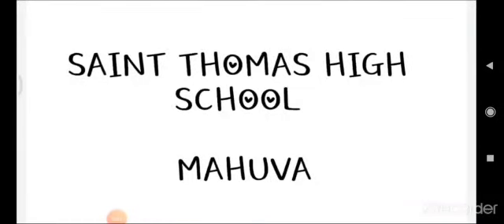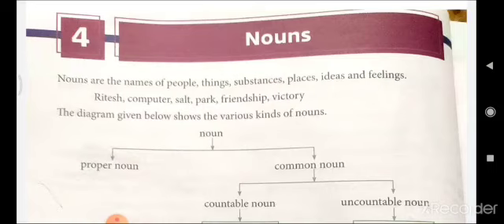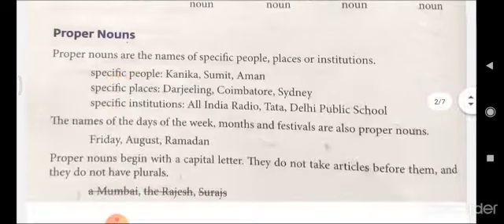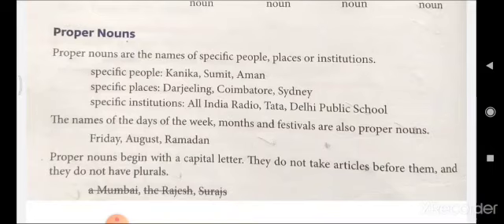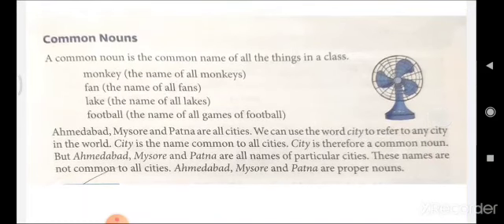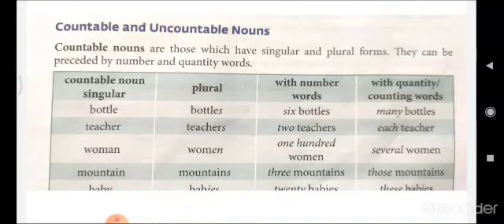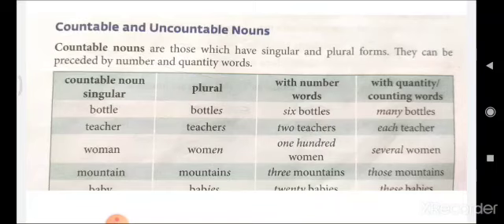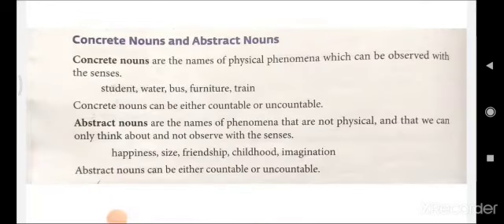STD 6 GRAMMAR